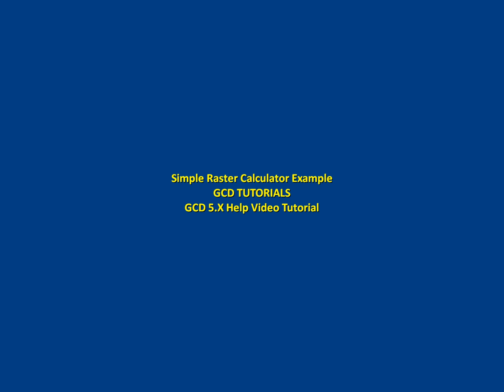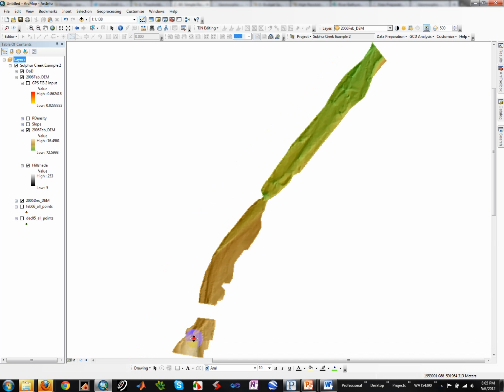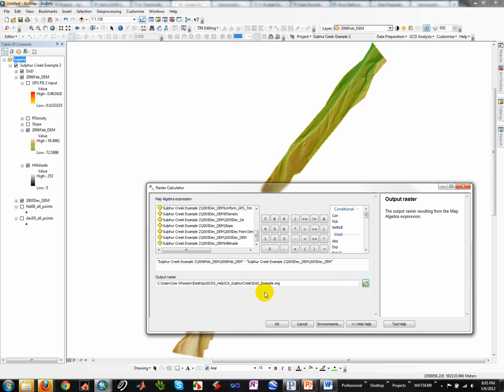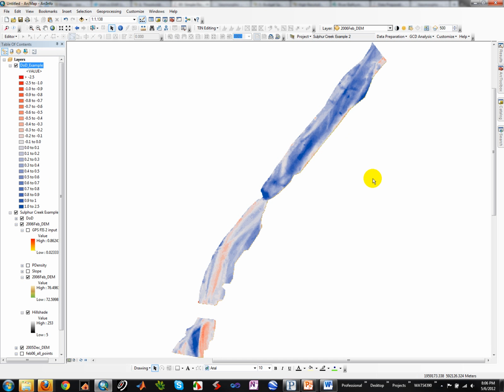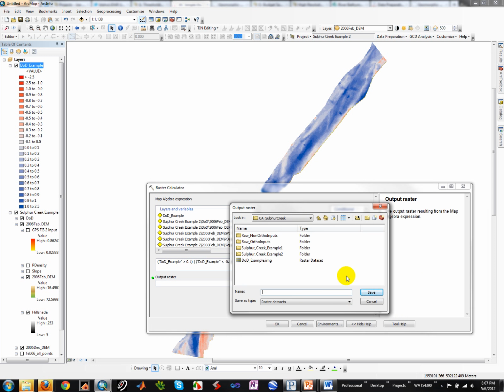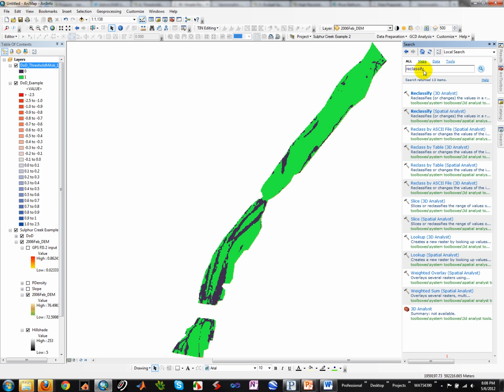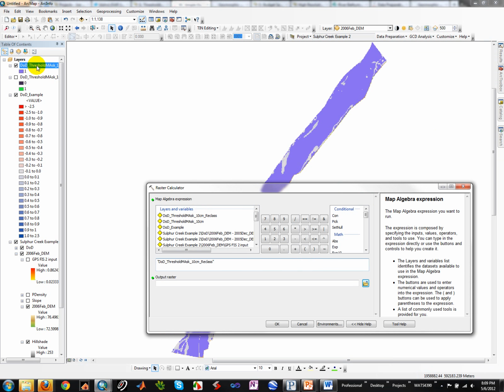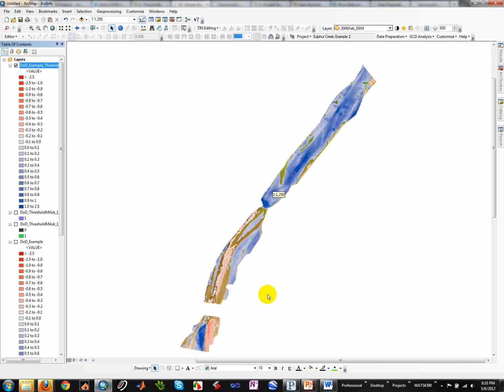Simple DoD in Raster Calculator - GCD